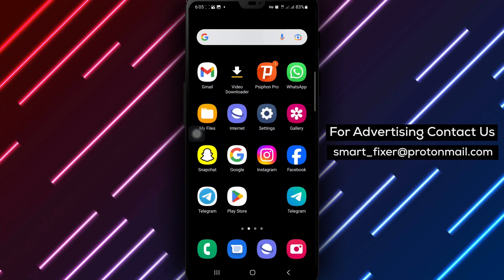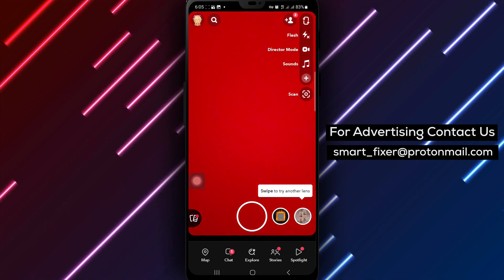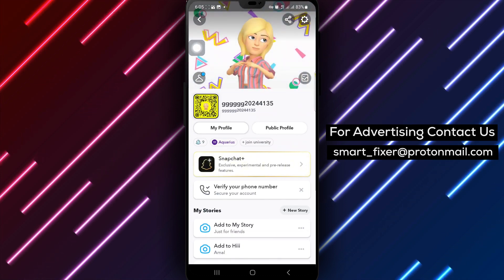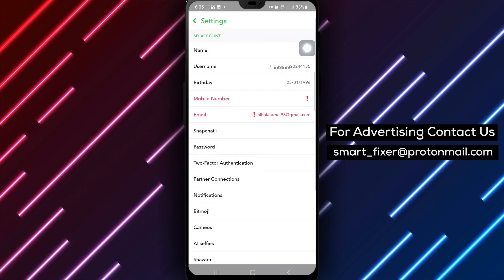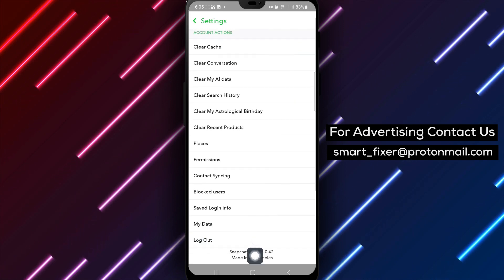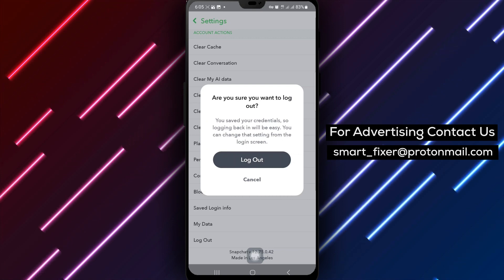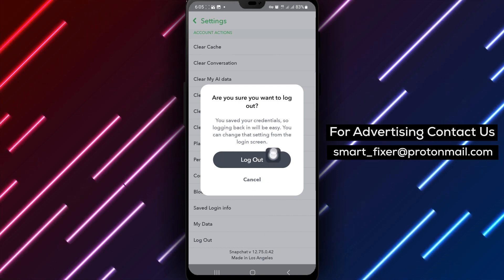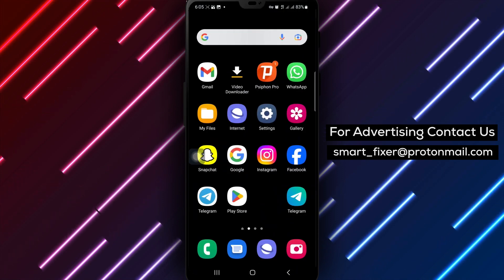How To Log Out Of Snapchat - Updated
Learn the updated method to log out of your Snapchat account with these simple steps:

1. Open Snapchat app on your Android device.
2. Tap your avatar or profile picture at the top left of the screen.
3. Tap the settings icon at the top right of the screen.
4. Scroll down and tap Log out.
5. Verify your email then tap Save.

Ensure the security and privacy of your Snapchat account by following these straightforward instructions. Watch now and stay informed on how to log out of Snapchat efficiently.